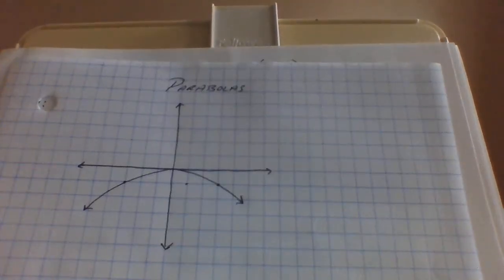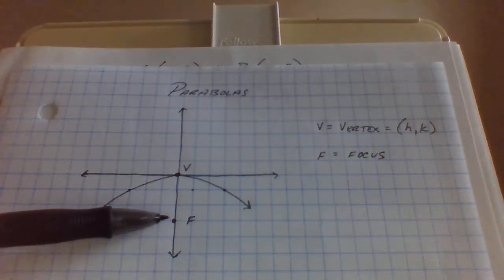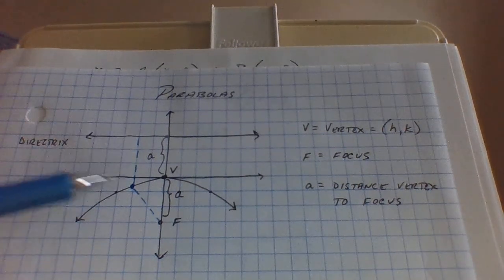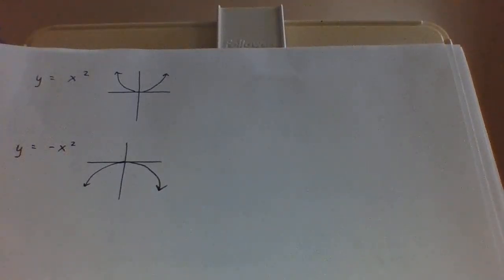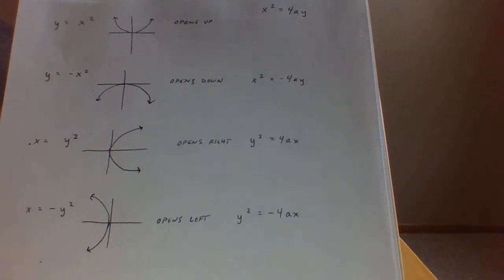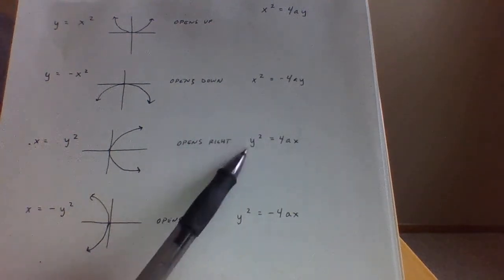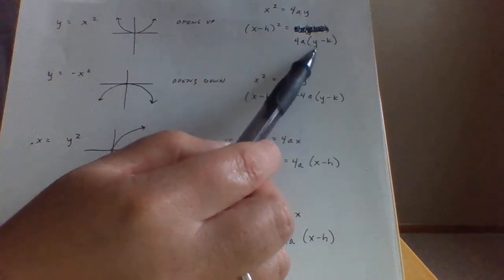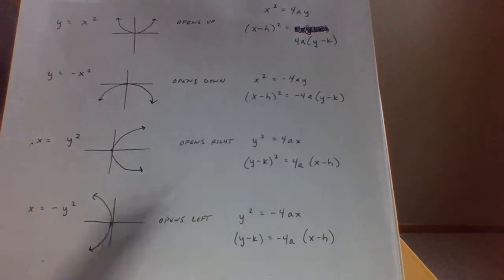11.2 Parabolas Video 1